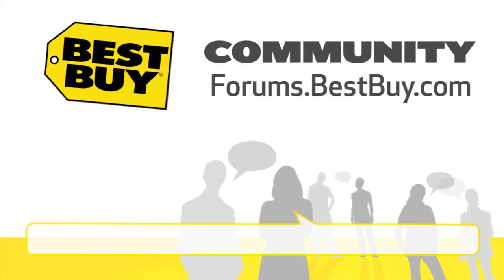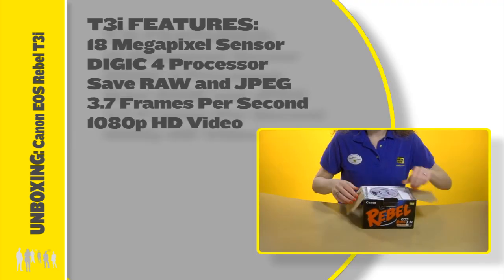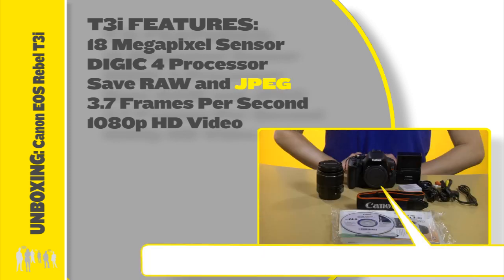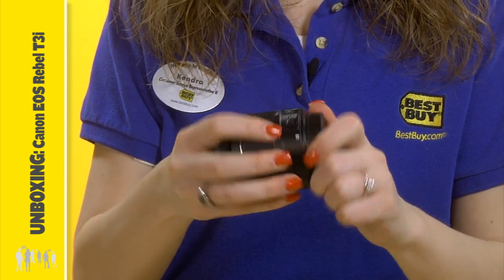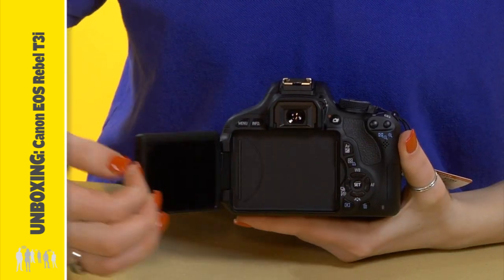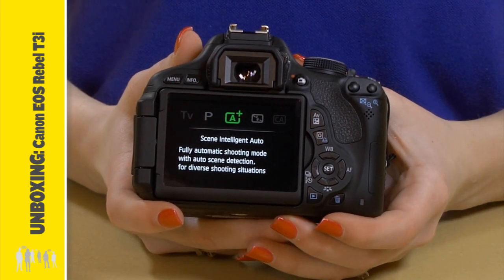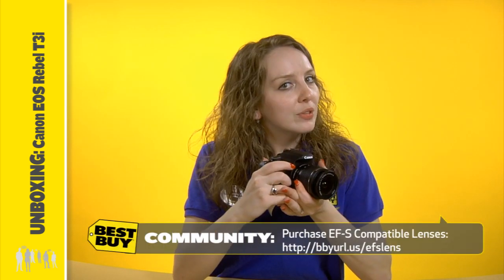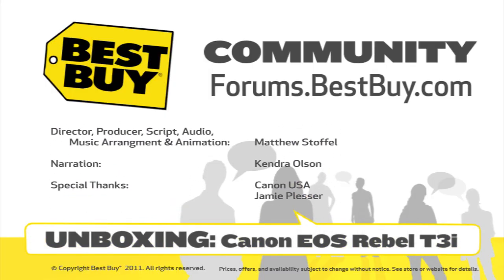UNBOXING: Canon EOS Rebel T3i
Ready for the next level in Digital Single-Lens-Reflex (D-SLR) cameras? Kendra unboxes the new Canon EOS Rebel T3i and explains how novices and professional photographers alike can "nurture your inner shutterbug" with this 18 megapixel camera.